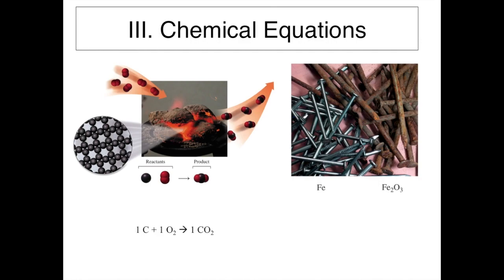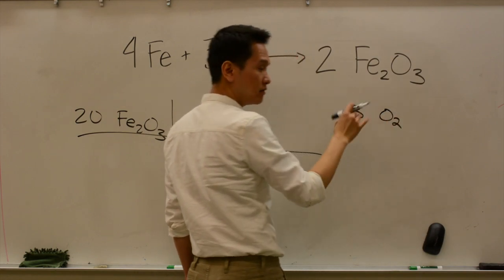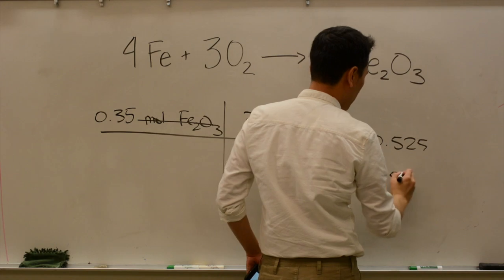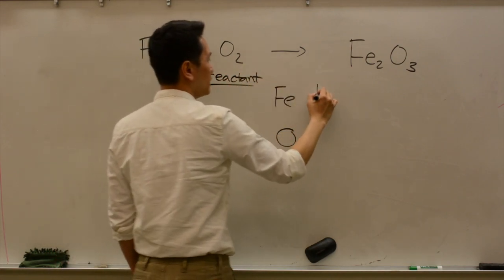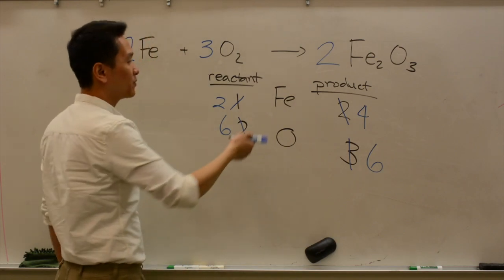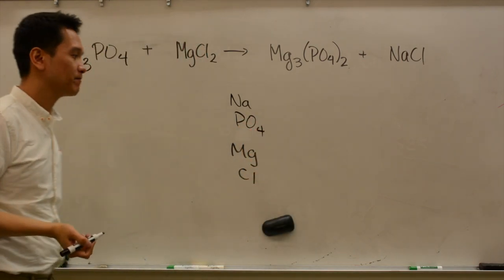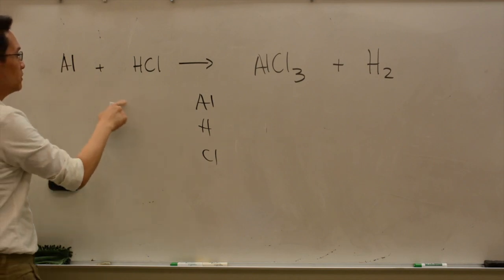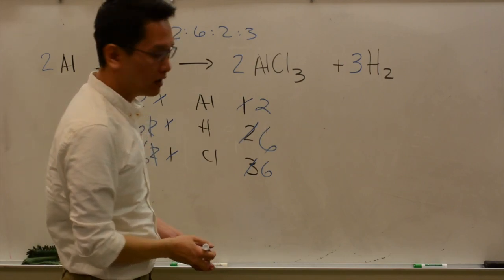Lecture 11 Chemical Reaction 11.3 Balancing Chemical Equation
This video is about Lecture 11 Chemical Reaction 1.3 where you will learn how to balance a chemical equation.